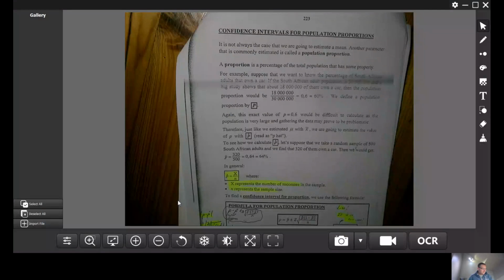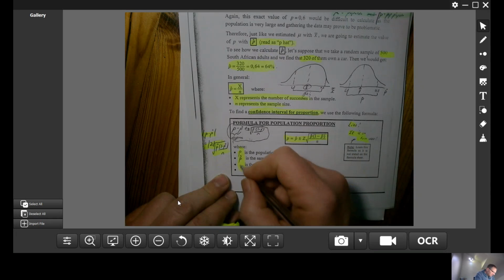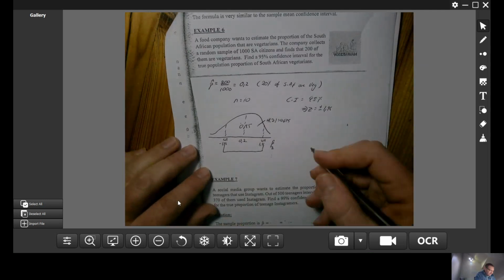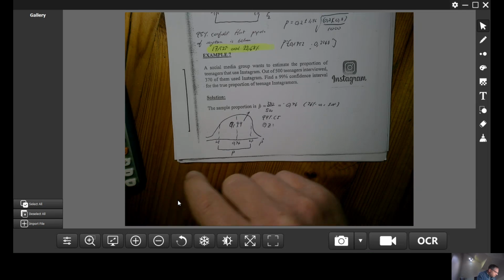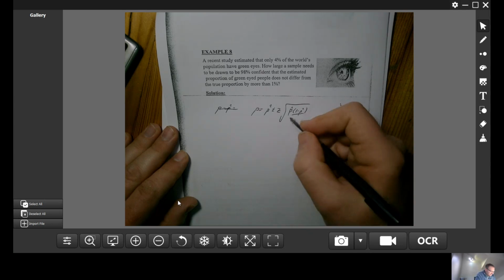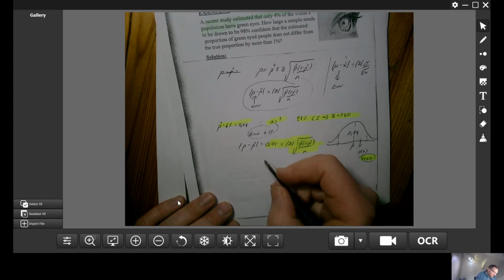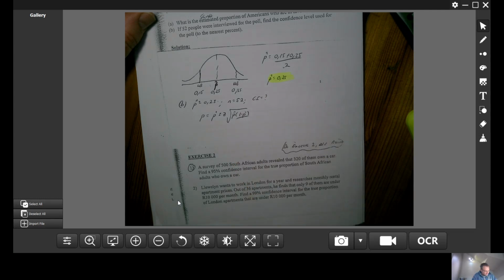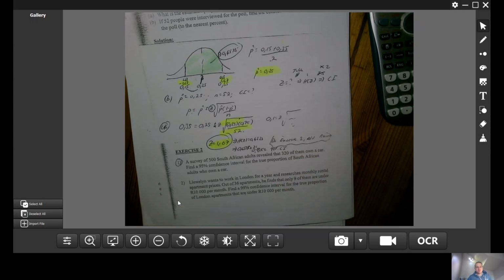Confidence Intervals for Population Proportions Matric FS Maths